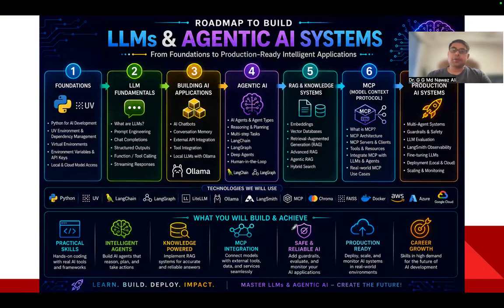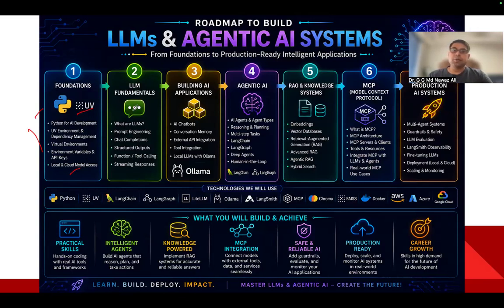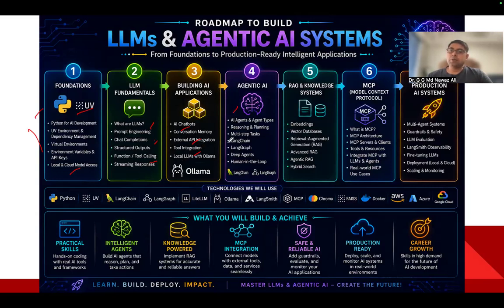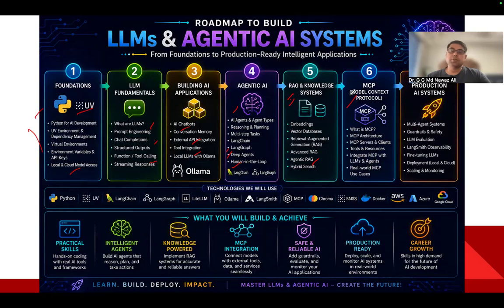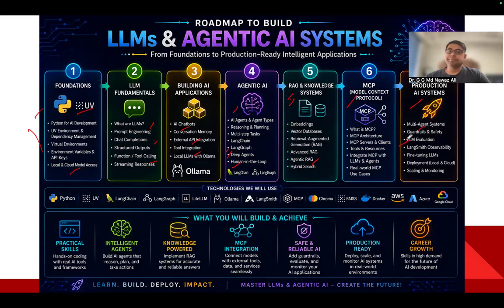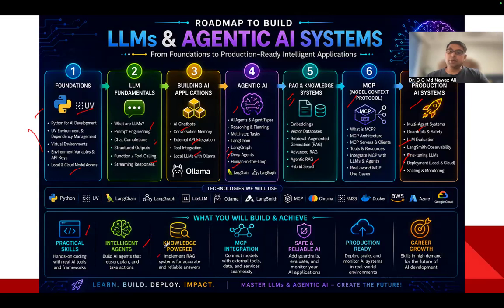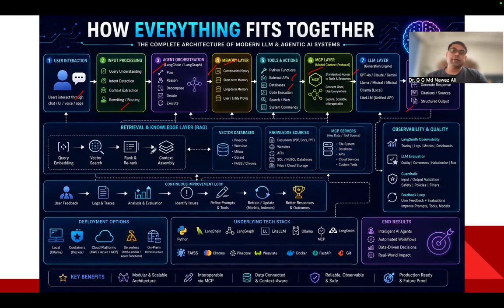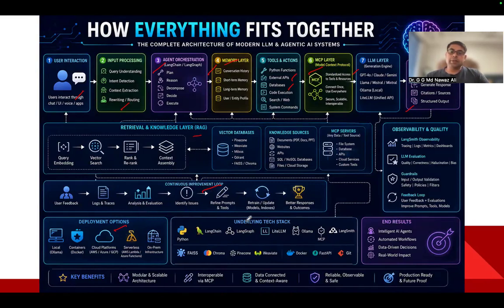1. LLMs & Agentic AI Masterclass 2026 | Course Introduction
LLMs and Agentic AI Course Introduction: path from fundamentals to production

Master Large Language Models (LLMs) and Agentic AI by building real-world AI applications from scratch using Python. This hands-on playlist takes you from the fundamentals to production-ready AI systems with step-by-step coding, practical projects, and best practices.

You'll learn how to build intelligent AI agents using LangChain, LangGraph, LiteLLM, LangSmith, Ollama, OpenAI, and other leading frameworks.

✅ UV & Python Environment Setup
✅ LLM APIs & Prompt Engineering
✅ Structured Outputs & Tool Calling
✅ AI Agents & Deep Agents
✅ Memory & Conversation Management
✅ LangChain & LangGraph
✅ RAG & Agentic RAG
✅ Multi-Agent Systems
✅ Fine-Tuning LLMs
✅ MCP for external tools and service
✅ Guardrails & AI Safety
✅ LLM Evaluation & LangSmith Observability
✅ Local LLMs with Ollama
✅ Production Deployment (Local & Cloud)

Whether you're a student, software engineer, researcher, or AI enthusiast, this playlist will help you build modern, production-ready AI applications with confidence.

🚀 Learn • Build • Deploy • Innovate